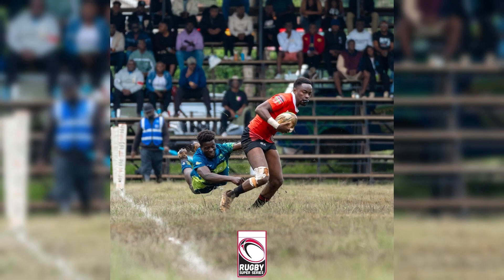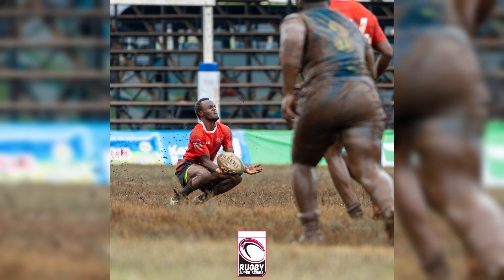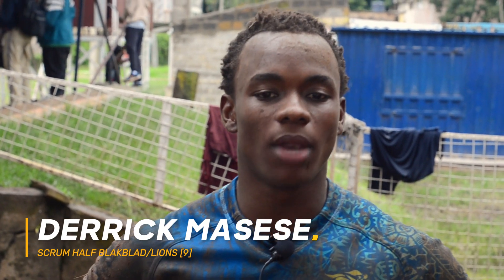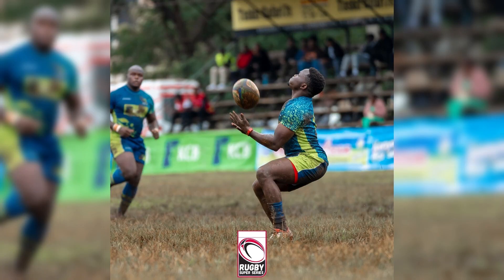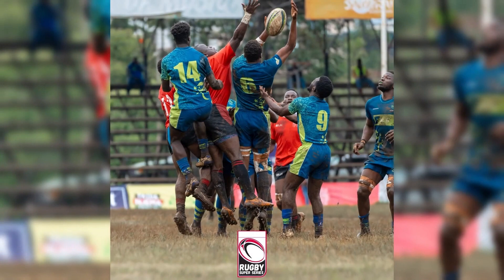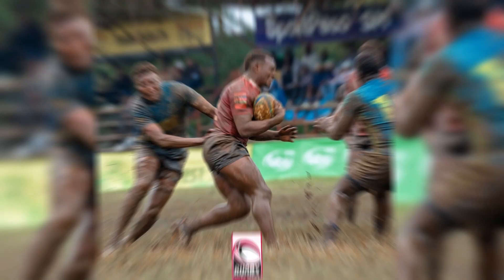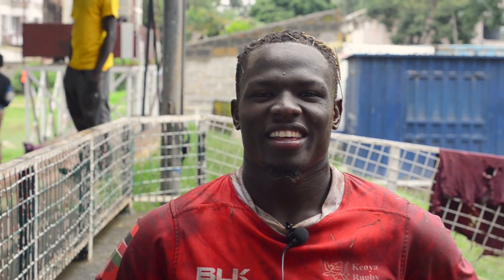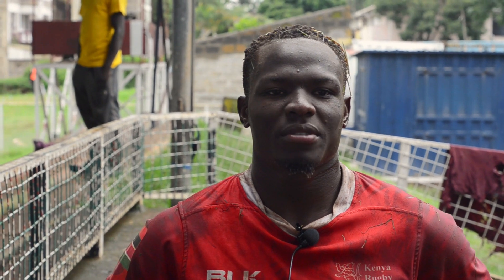RUGBY SUPER SERIES VLOG FT. DERRICK MASESE, JAN REMKE, BOB MUHATI & ZOLA OSUMBA | LIONS 29-7 RHINOS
The Lions franchise beat Rhinos franchise on game day 1 of the RugbySuperSeries